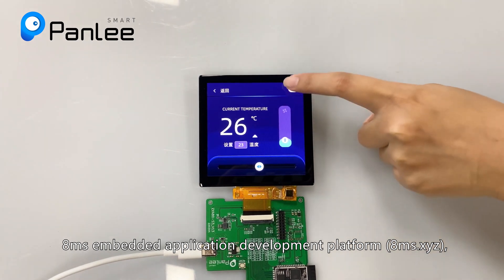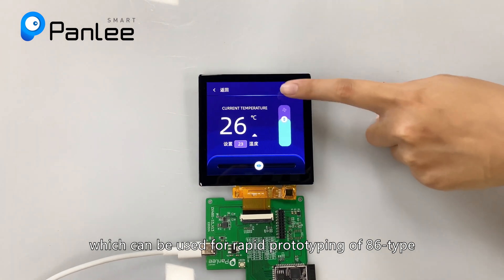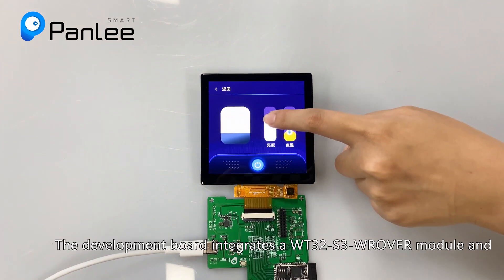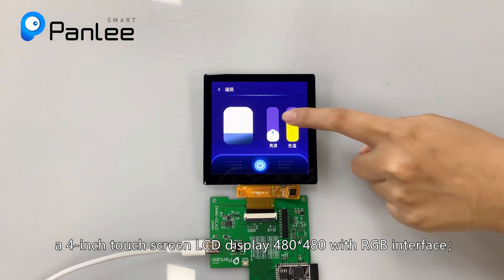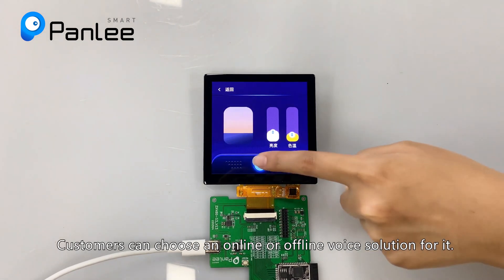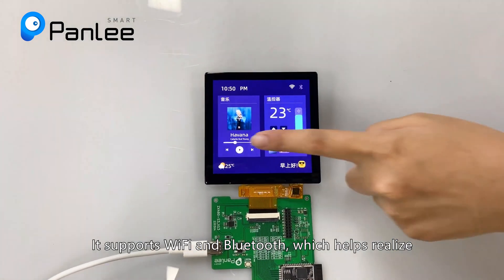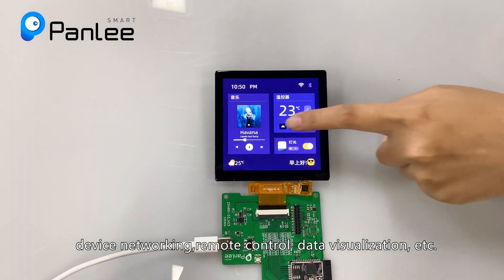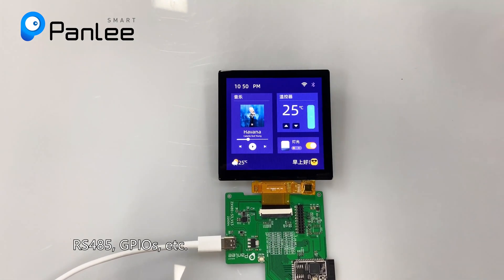The low-cost ESP32-S3 based 86-type smart switch thermostat development board debuted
Resolution: 480*480
MCU: ESP32-S3
Screen Size: 4 inches
System: RTOS
Interaction: Touch, Online/ Offline Voice (optional)
Communication Interface: RS 232/ TTL/ WIFI/ Bluetooth/485